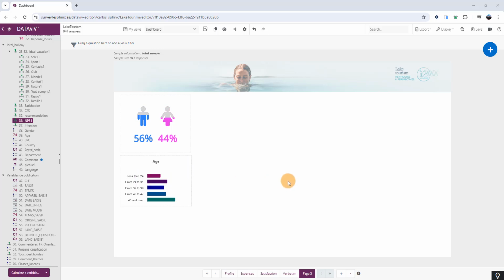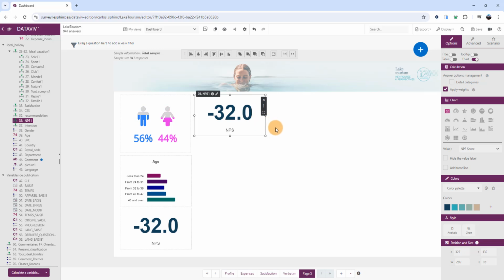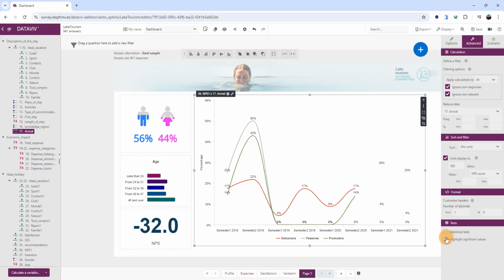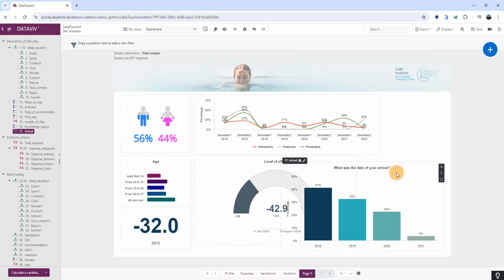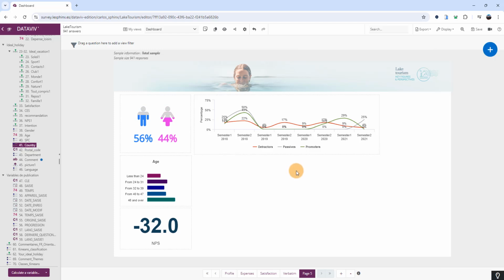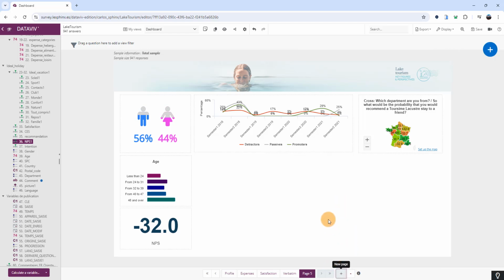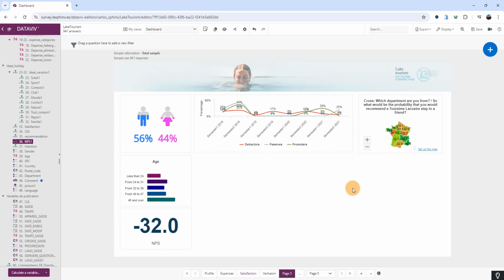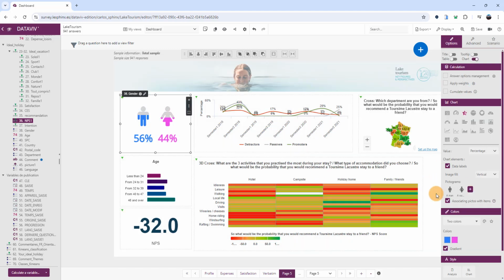Net Promoter Score (NPS)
In this video, we'll explore several ways to calculate the NPS: how to present this indicator, cross-analyse it with other variables of the survey to measure its evolution, etc.